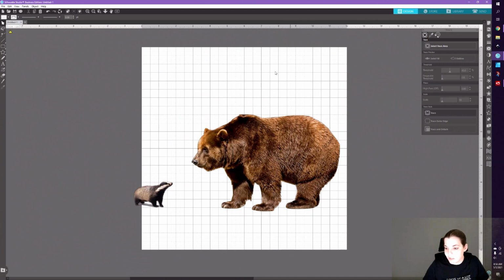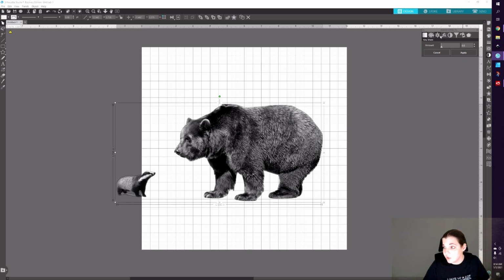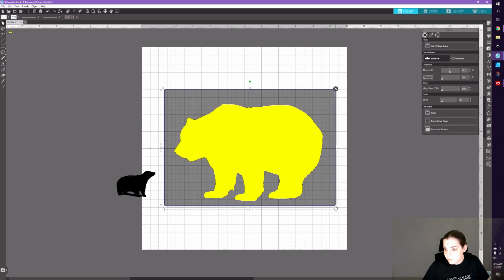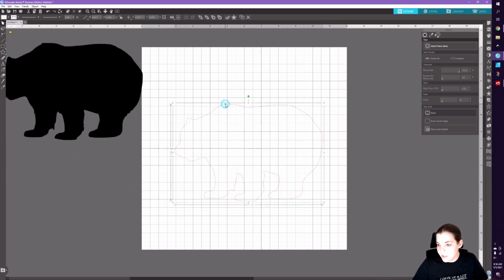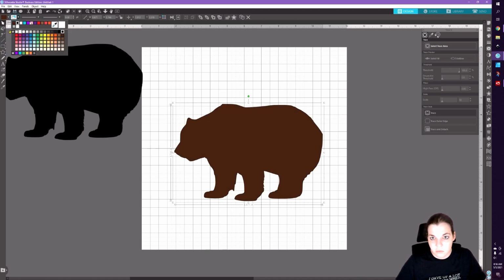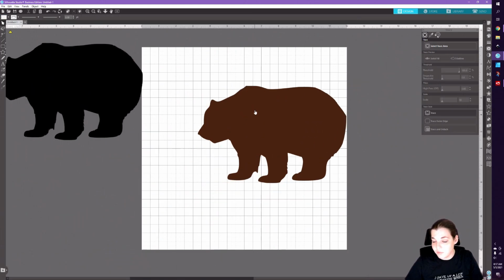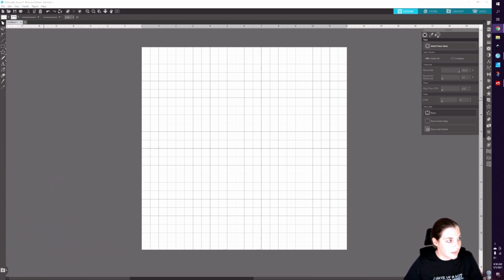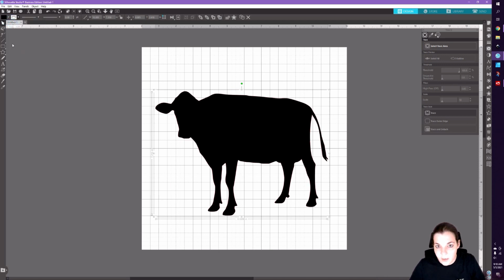How to Create Silhouettes From Images in Silhouette Studio - Silhouette Studio Tutorial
In this Silhouette Studio Tutorial I will teach you how to create silhouettes from images in Silhouette Studio. This will allow you to create and sell SVGs on Etsy that have basic shapes and text elements to sell to your customers. You can also use this Silhouette Studio tutorial to create new elements for your digital downloads.